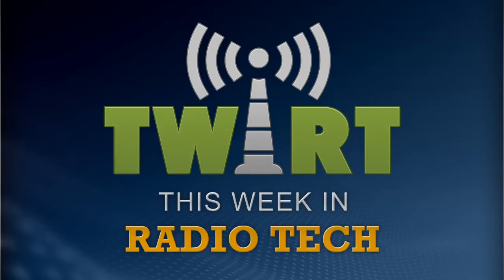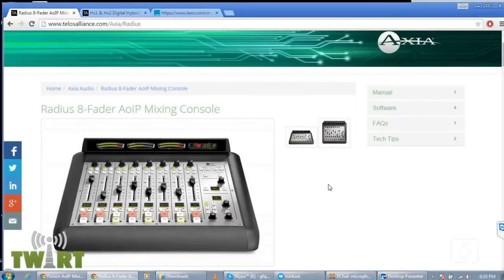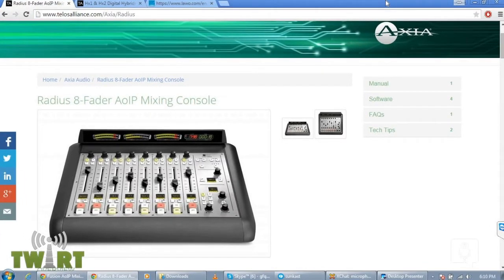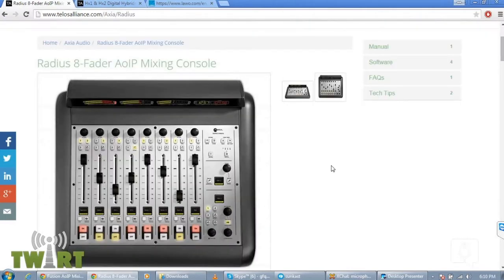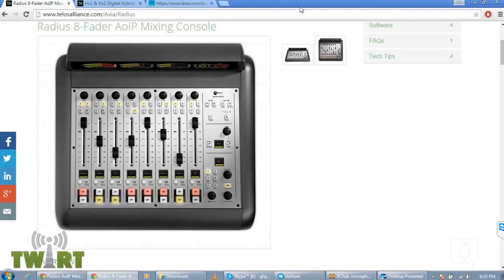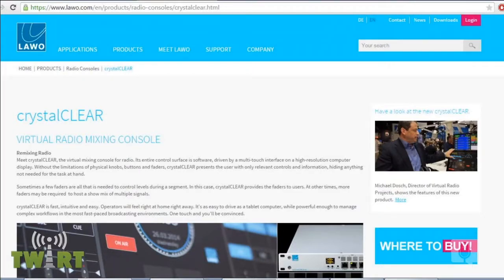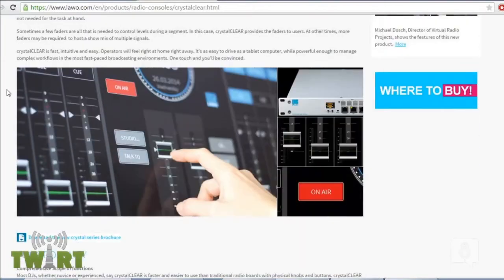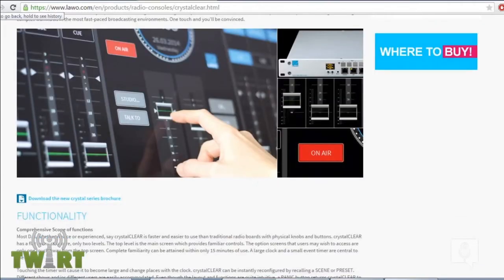TWiRT Ep. 257 – Metadata Manipulation with Steve Johnston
How do you push meaningful metadata to 34 FM and HD transmitter sites across a large state radio network?  Gathering data input from statewide news bureaus, web sites, and live programs? Then add in EAS data for each coverage area?  Steve Johnston joins us to talk about how Wisconsin Public Radio is doing all this and more.

Chris Tobin, IP Solutionist
Kirk Harnack, The Telos Alliance, Delta Radio, & South Seas Broadcasting
Guest: Steve Johnston, Director of Engineering and Operations, Wisconsin Public Radio

Follow Kirk on Twitter – @kharnack
Follow TWiRT on Twitter – @TWiRTshow and Facebook